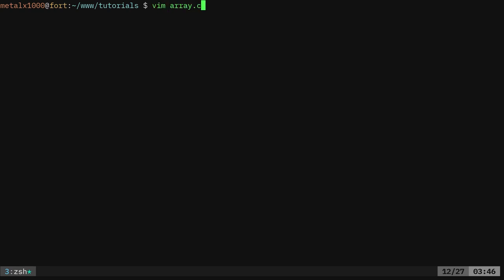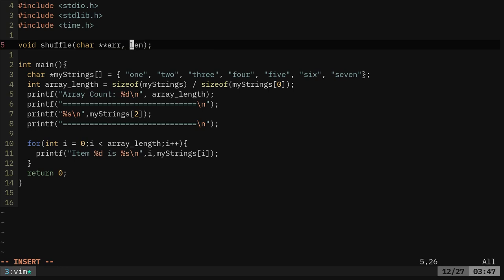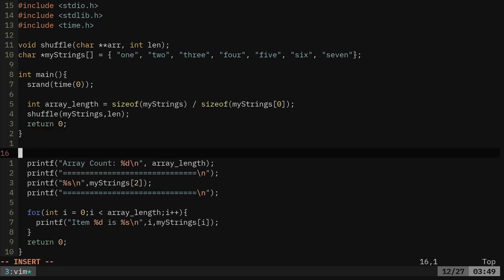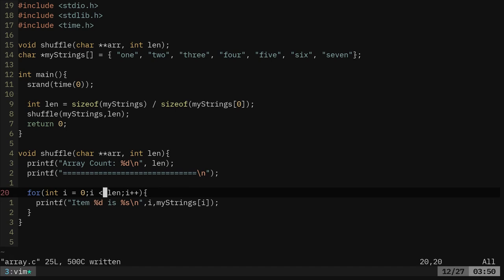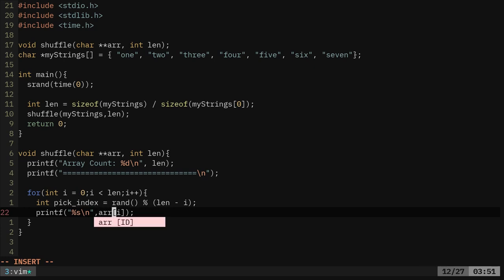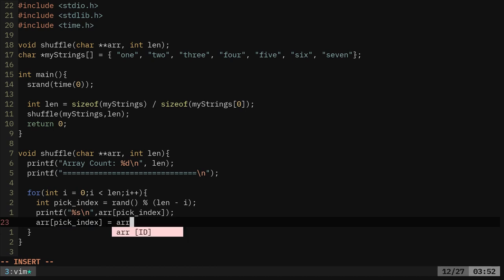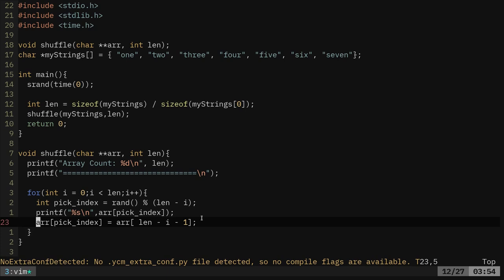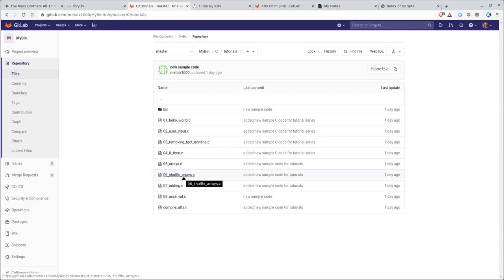06 C Programming Shuffle Arrays Tutorial GCC